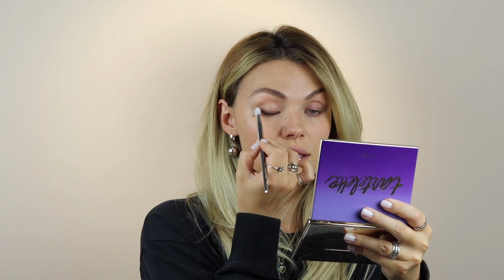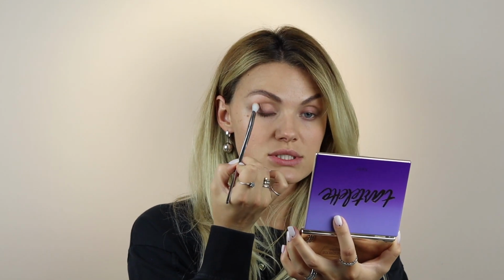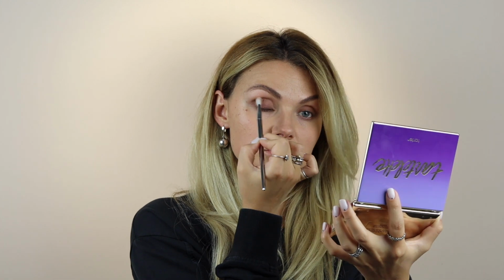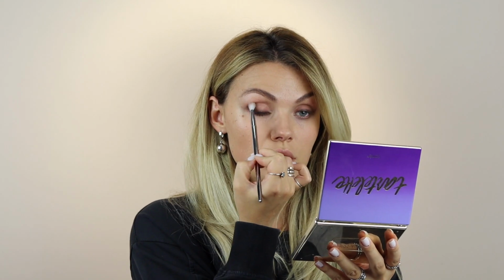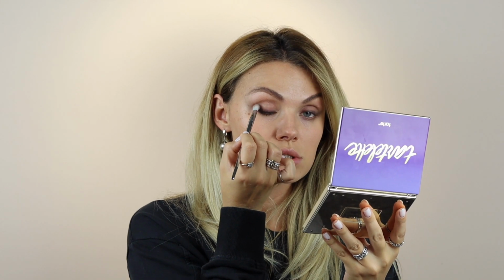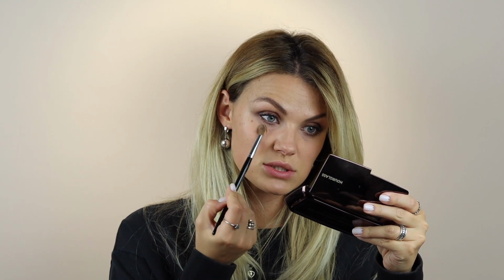EASY HALO EYES MAKEUP TUTORIAL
Hello Beautiful People! It's Tuesday and it's makeup tutorial time! This halo eye makeup got me so excited that I've been wearing it non-stop playing around with different colours for halo effect. You can grwm while watching this video or plan your next night out, this look is definitely worth trying. I've used some classics like Tarte shape tape concealer, Hourglass ambient palette and NARS Wanted eyeshadow palette, it should be easy for you to recreate even without these products. Let me know how you like it!🤗